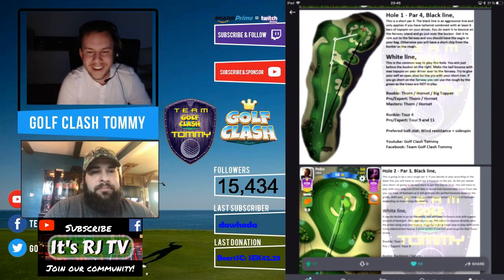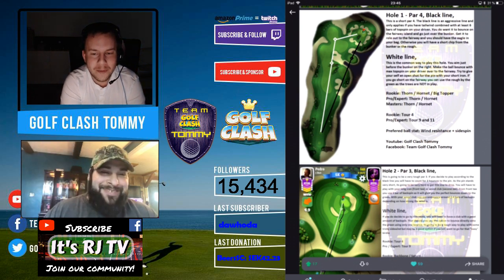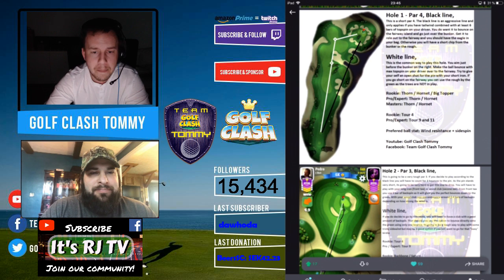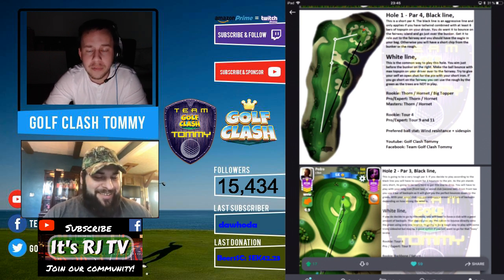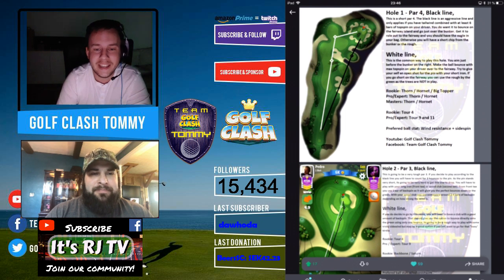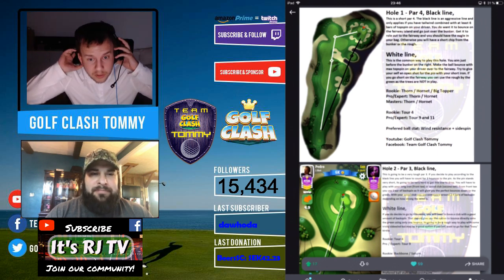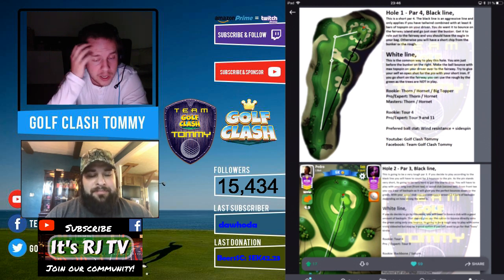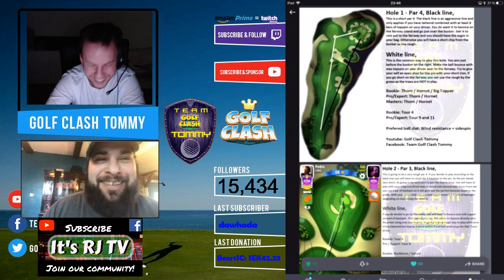Golf Clash tips, TEXTGUIDES - Walkthrough of the Vegas Sundown tournament! With Mr Rj TV!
Me and RJ are going through all the holes discussion and talking about how to play all the holes.

Dont hesitate to make a comment if you have a question.